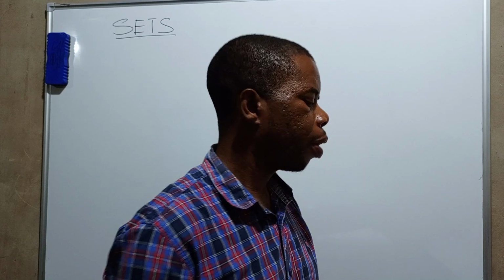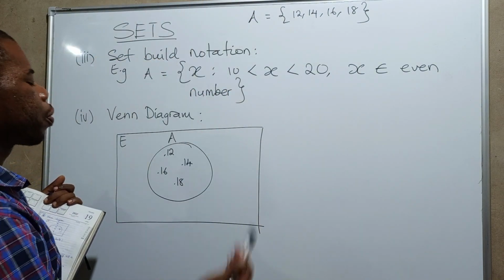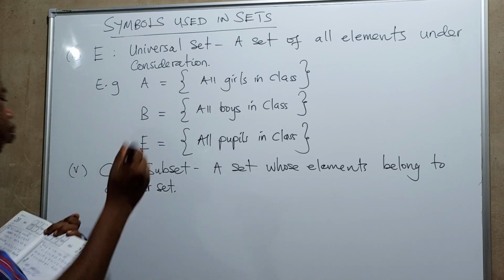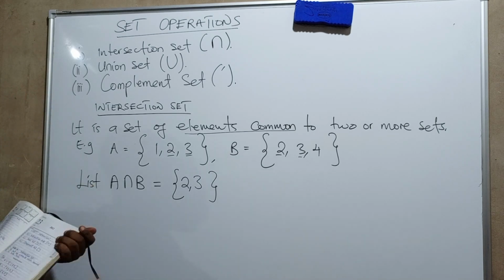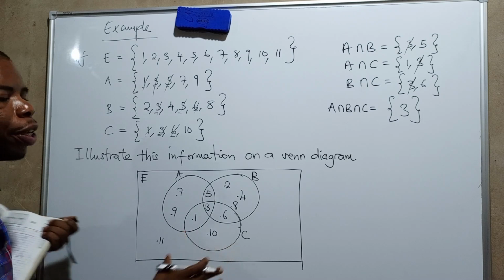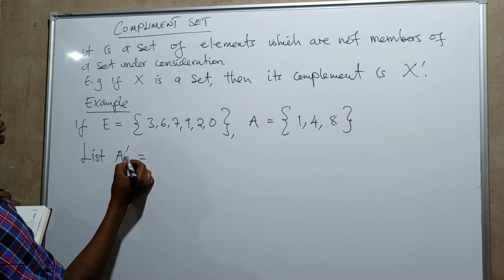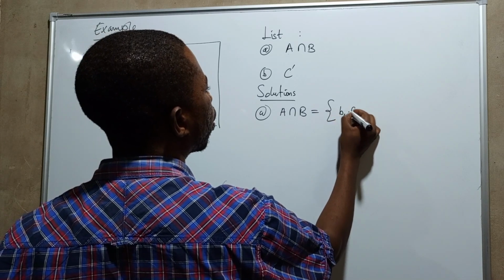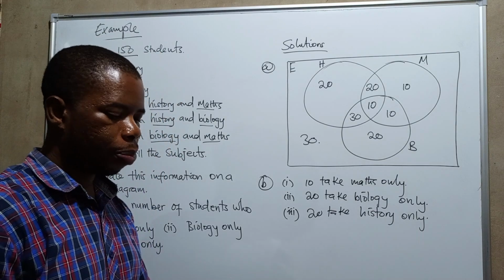Complete Lesson on Sets in Mathematics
This lesson on sets, it is a complete set in mathematics.